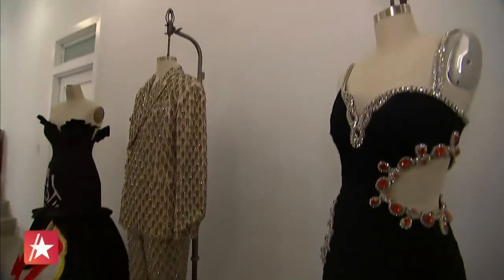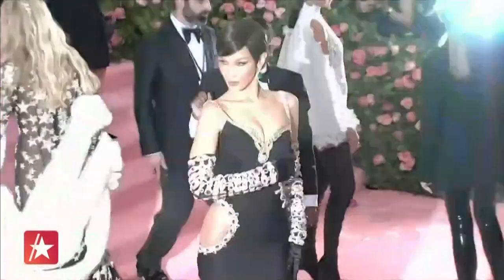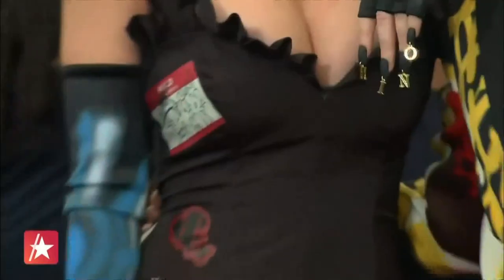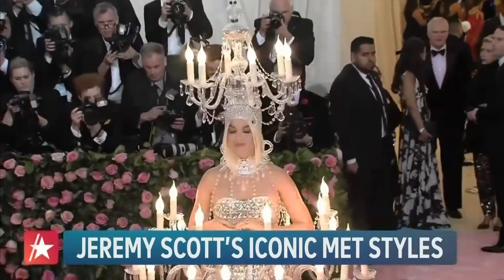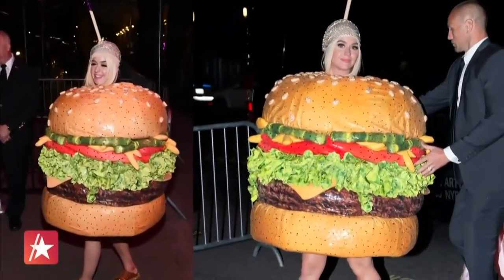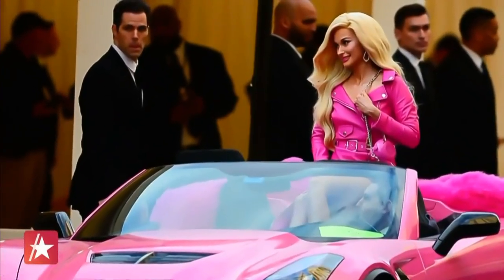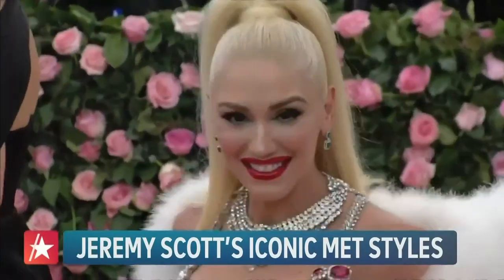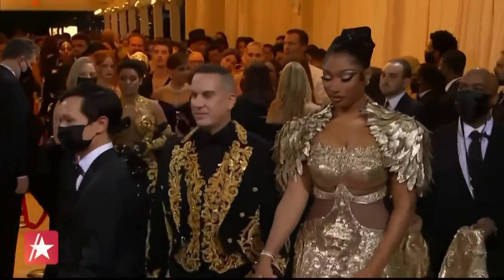Katy Perry's Chandelier Dress Had Jeremy Scott 'Sweating Bullets' Before 2019 Met Gala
What would the Met Gala be without Jeremy Scott? The fashion designer takes Access Hollywood's Scott Evans through some his most memorable creations for the gala over the years, including stunning looks for Maluma, Bella Hadid, Megan Thee Stallion and Gwen Stefani. Plus, he reflected on the tricky process of getting Katy Perry to the Met Gala in her elaborate chandelier dress. "That whole armature is glass and fragile. It was made of actual chandelier pieces, so I was sweating bullets. It definitely was the most anxiety-ridden moment I ever had going to the gala," he shared.